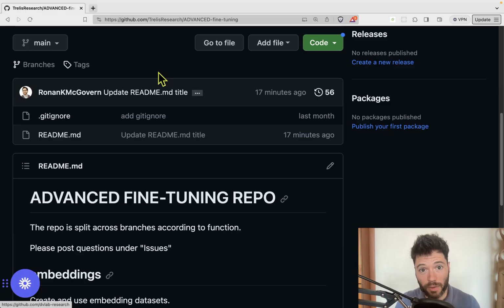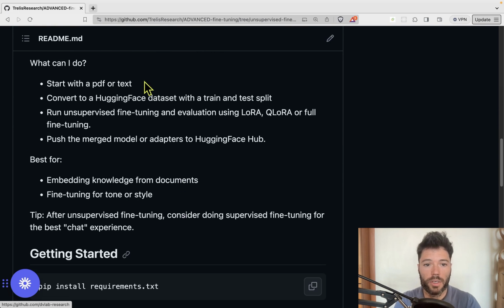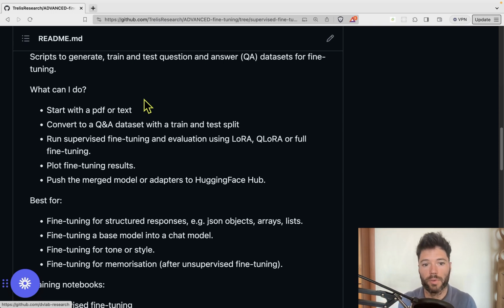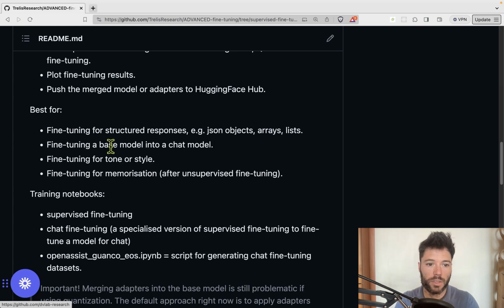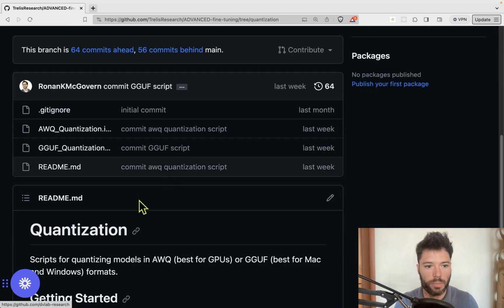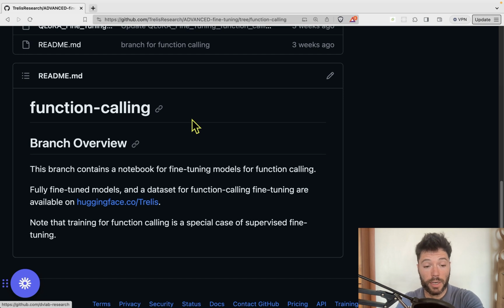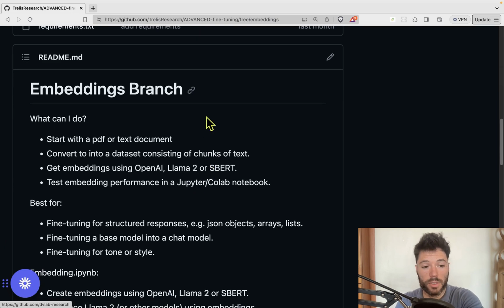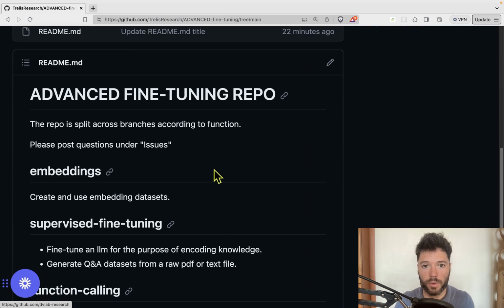ADVANCED FINE TUNING SCRIPTS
Chapters:
0:00 Thanks
0:32 Advanced fine tuning repo overview
0:48 Unsupervised fine-tuning
1:22 Supervised fine-tuning
2:40 Quantization
3:08 Function-calling
3:53 Embeddings
4:40 Links